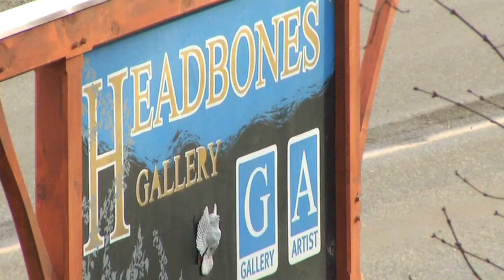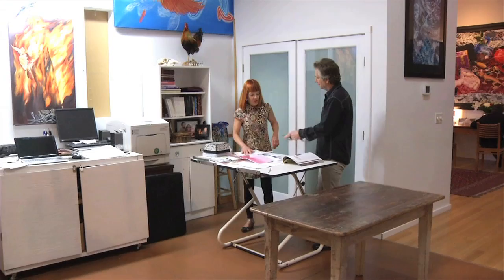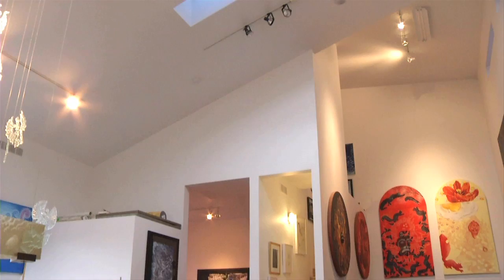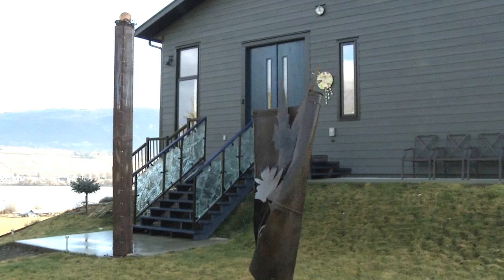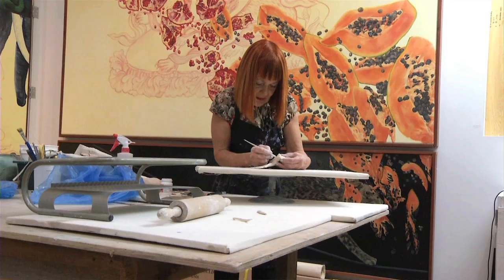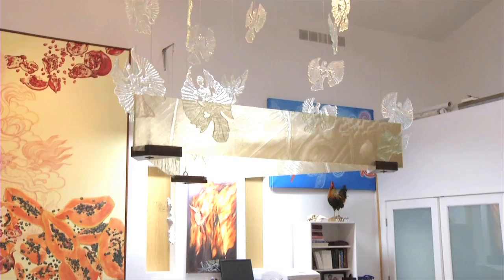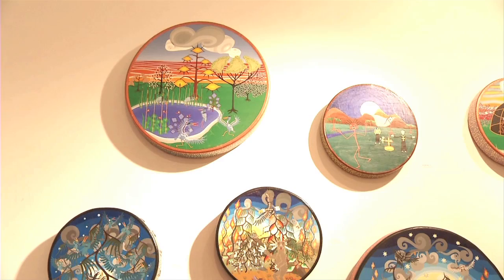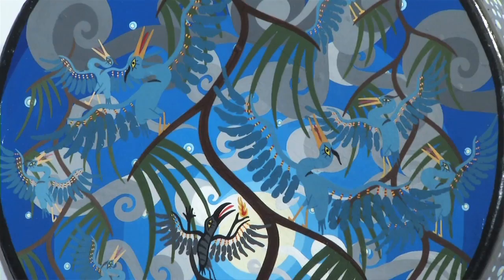Headbones Gallery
If you love contemporary art, check out this story! Jamie Ross reports.